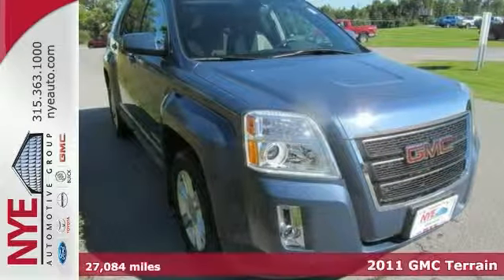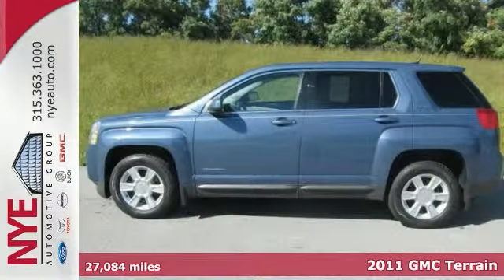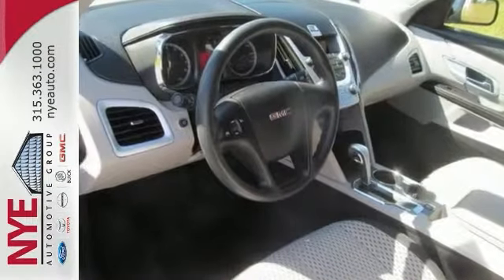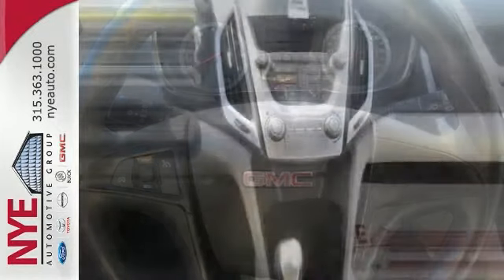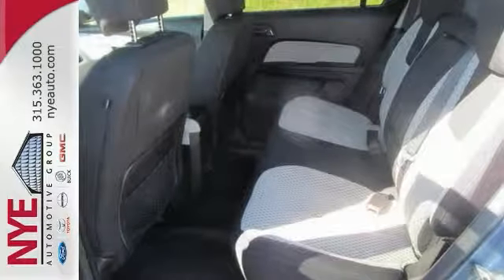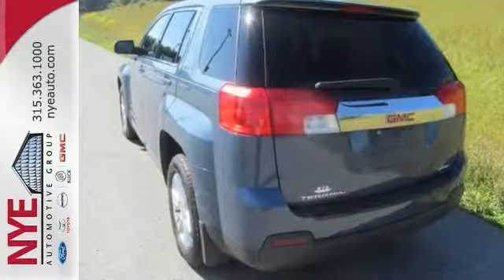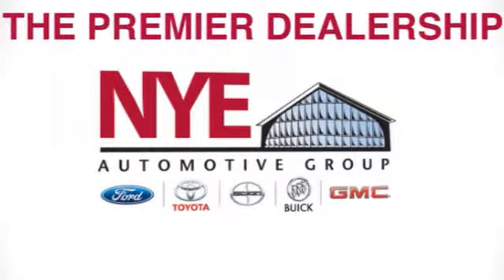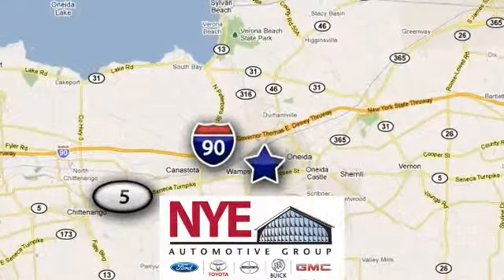2011 GMC Terrain Oneida NY Utica, NY TP9178A - SOLD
Year: 2011
Make: GMC
Model: Terrain
Trim: SUV
Engine: Gas I4
Transmission: A
Color: BL
Mileage: 27084
Stock #: TP9178A
VIN: 2CTFLREC4B6352361
Check out this Blue 2011 GMC Terrain SLE-1 AWD, at Nye's Pre-Owned Zone at Nye Buick GMC. Better yet come in for a test drive and let's make agreat deal today.

Address:
1441 Genesee St.